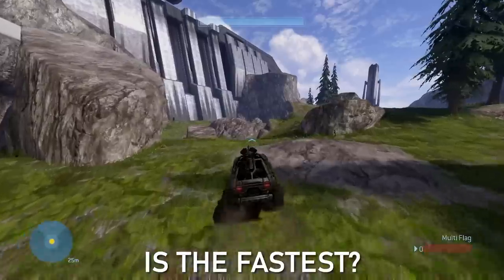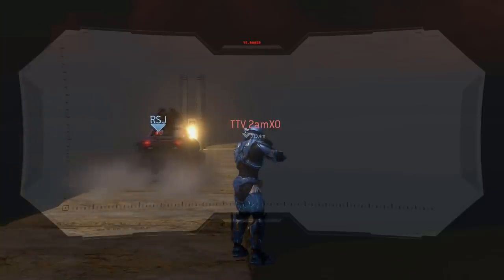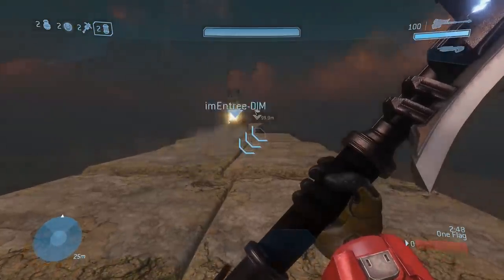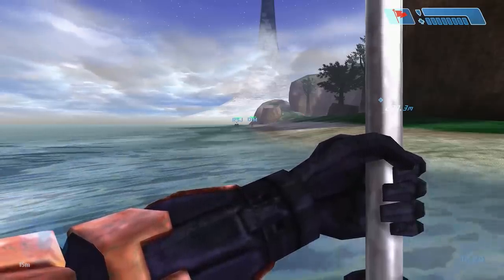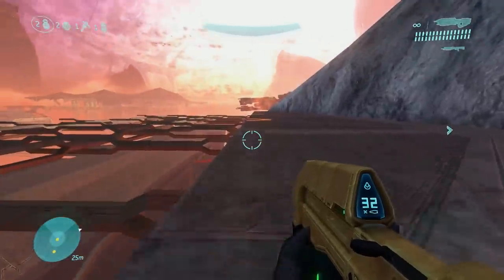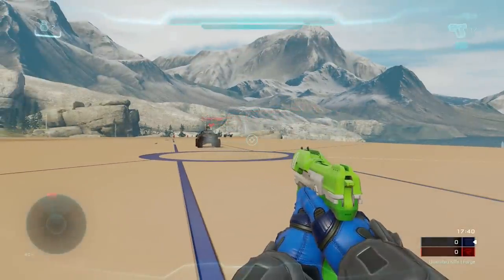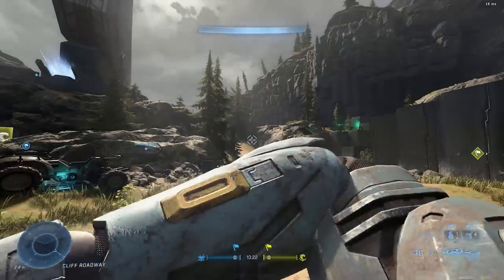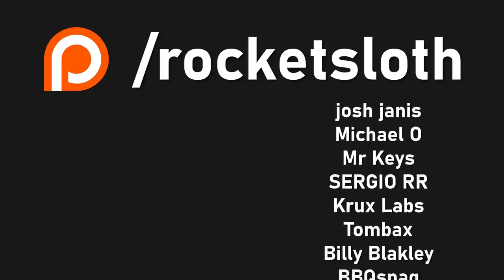Which Halo Game has the FASTEST Warthog?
Halo's Warthog might be the most iconic Halo vehicle of all time. But with it's different versions over the years from every Halo game starting with Halo CE in 2001, all the way to 2022 in Halo Infinite. Which Halo Game has the FASTEST Warthog?